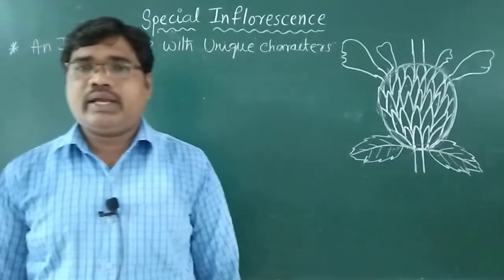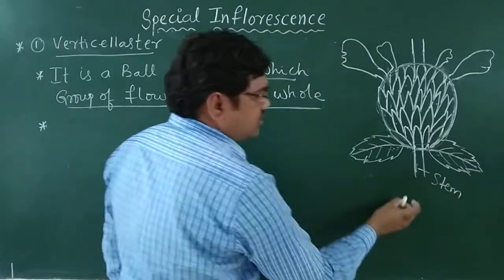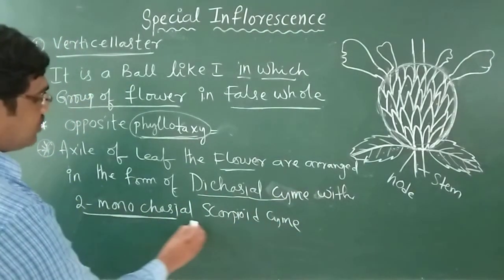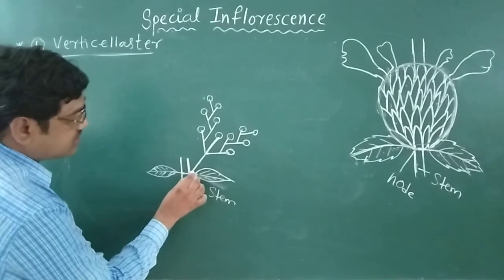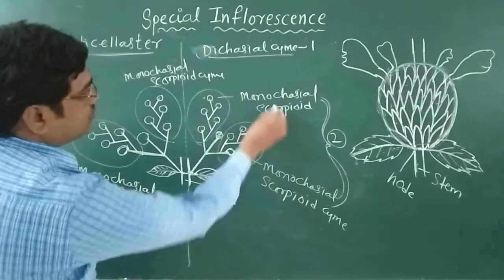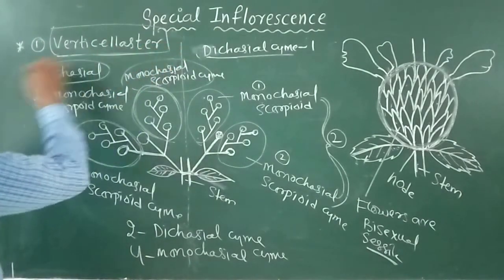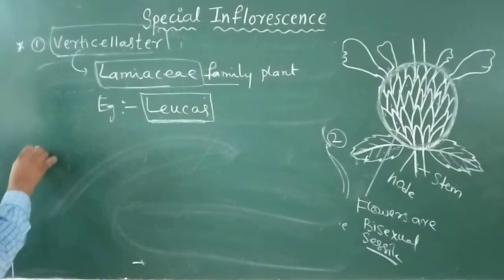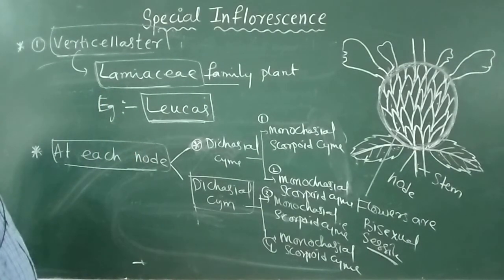EAMCET Morphology of Flowering Plants-Special Inflorescence-verticellaster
why the verticellster is considered as special type of inflorescence
verticillaster inflorescence examples inflorescence